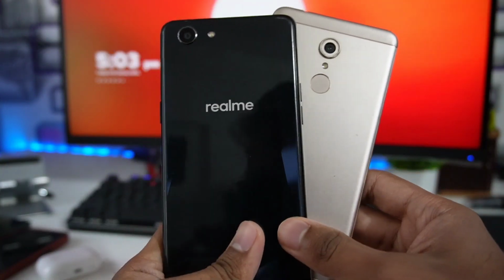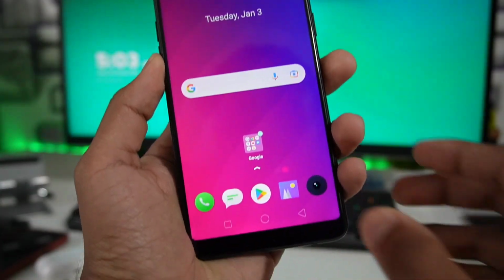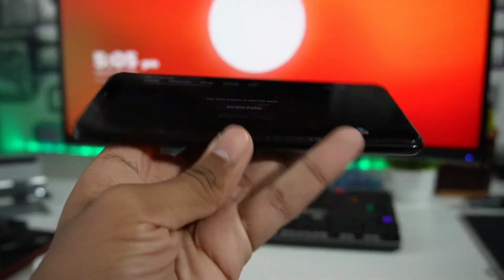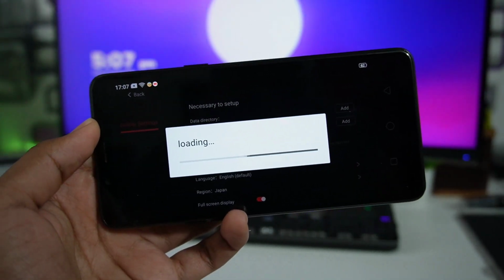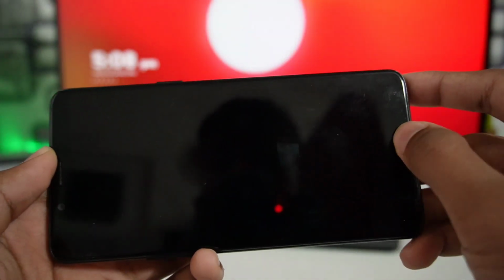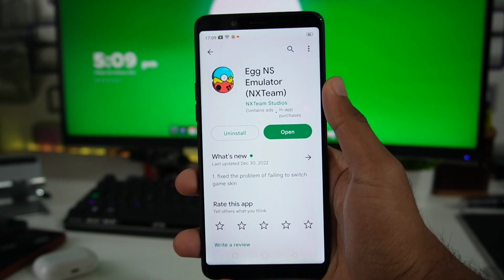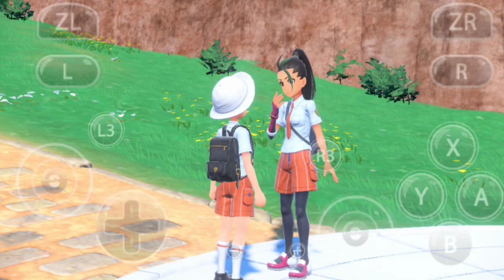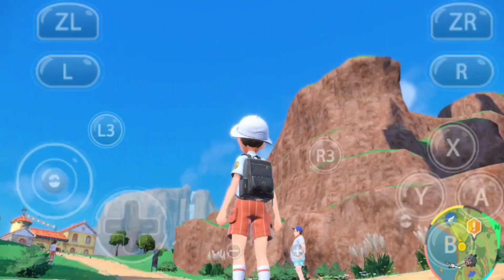TRYING NINTENDO SWITCH EMULATOR ON LOW-END ANDROID DEVICE! | IS IT POSSIBLE? THE TRUTH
TRYING NINTENDO SWITCH EMULATOR ON LOW-END ANDROID DEVICE! | THE TRUTH

Let's Smash 500 Likes on today's video and I'll try skyline next time on the device which I used in this video by updating it to android 10!

The device which I used in today's video:
Android 9.0
Realme 1
Mediatek Helio P60 Processor

OR YOU WILL GET LOW FPS!
follow all of these to stay updated -